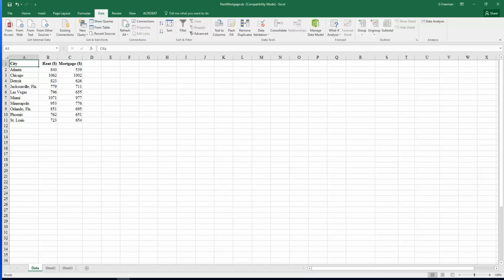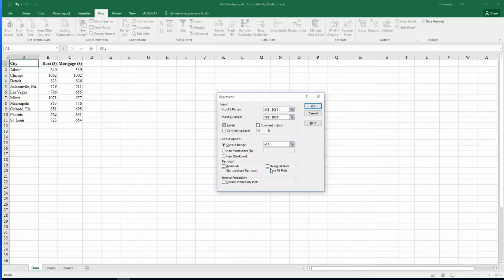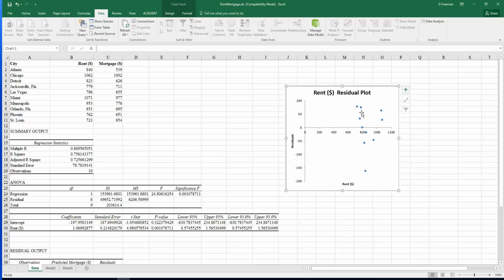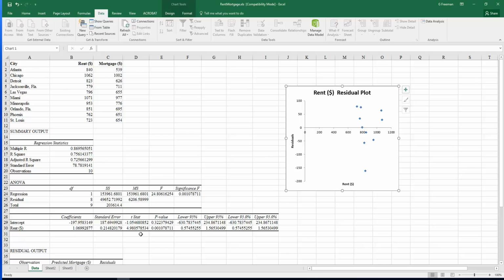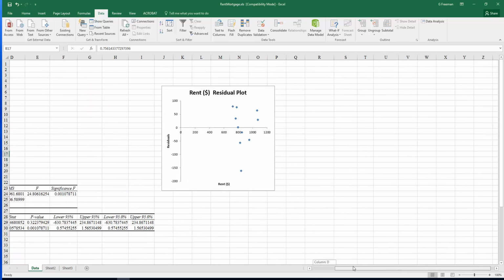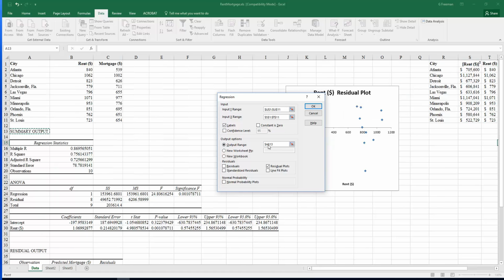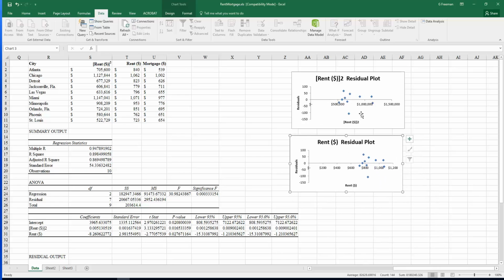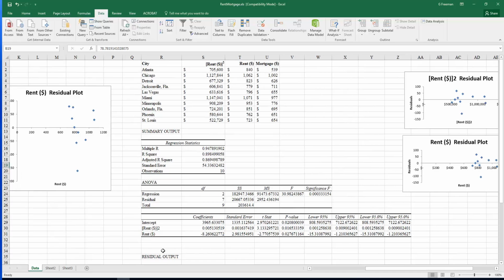Producing a Residual Plot in Excel 2016 Video